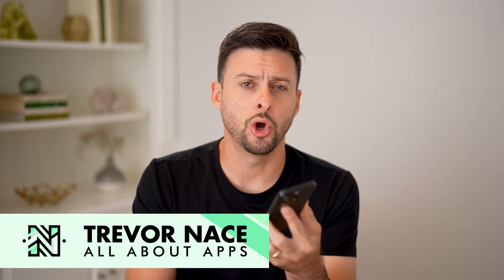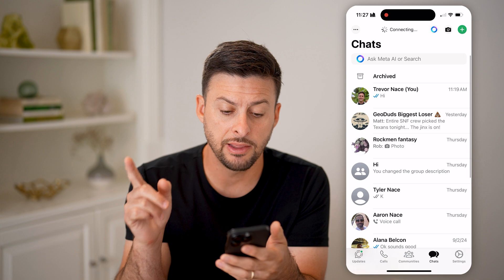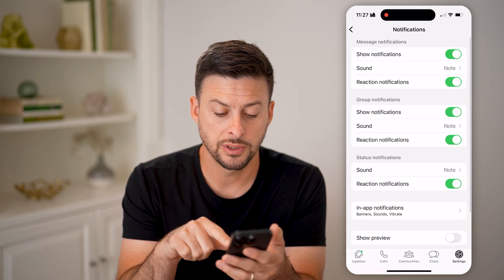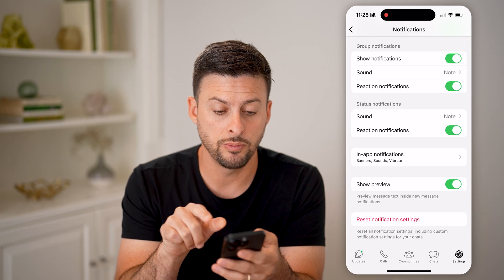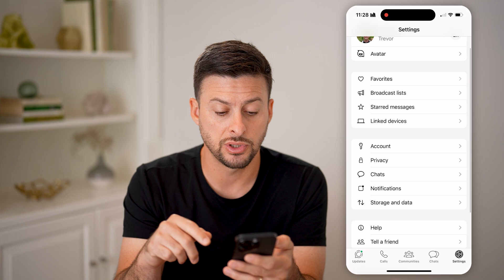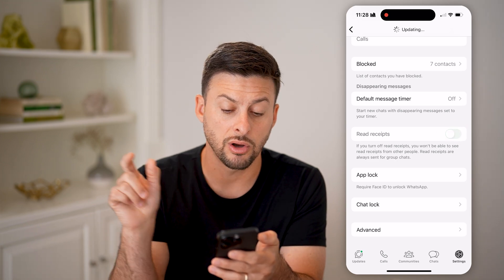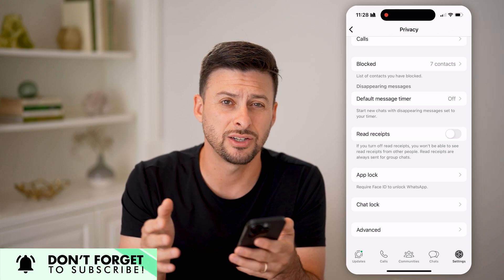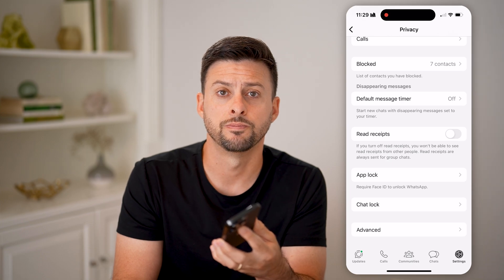How To Read Messages Without Opening WhatsApp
Here's how to read messages on WhatsApp without opening the app so that you can preview what people send you without letting them know that you've seen it.